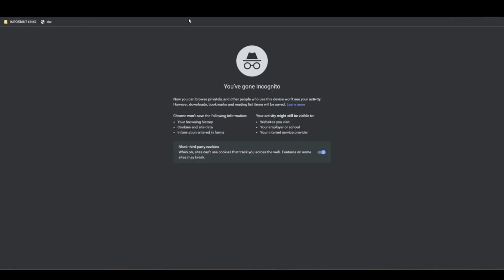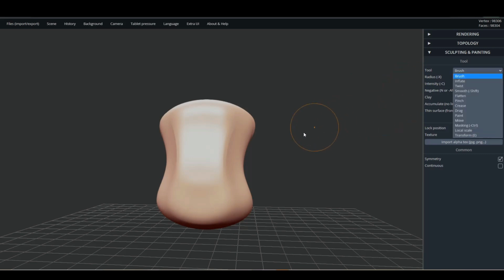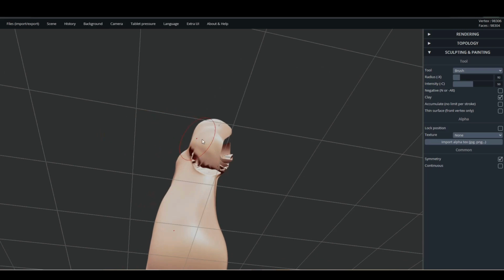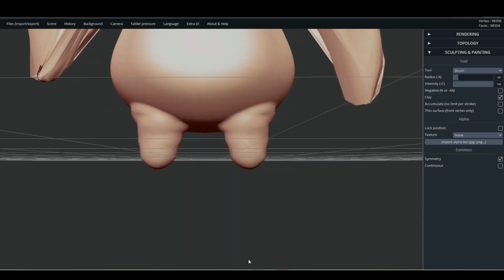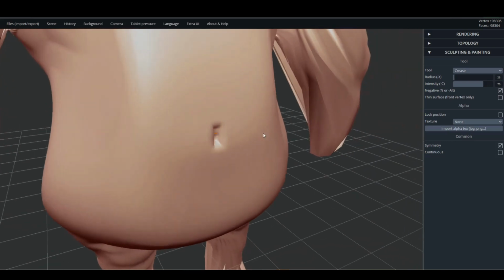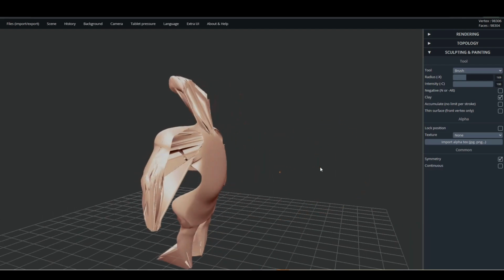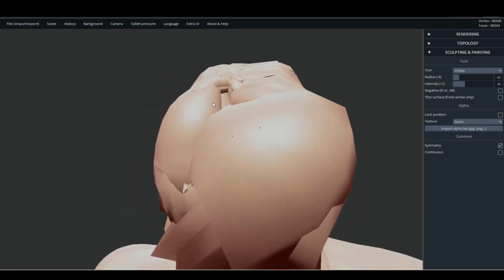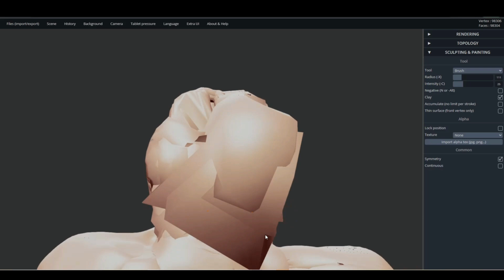3D Character Model Tutorial